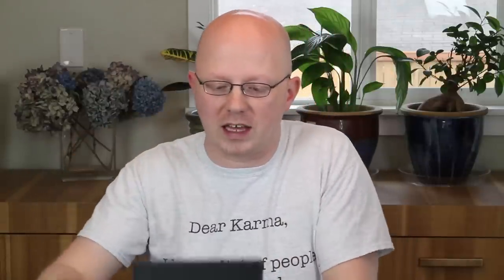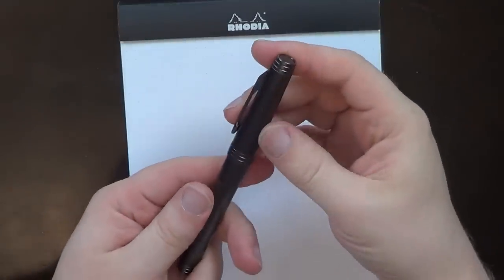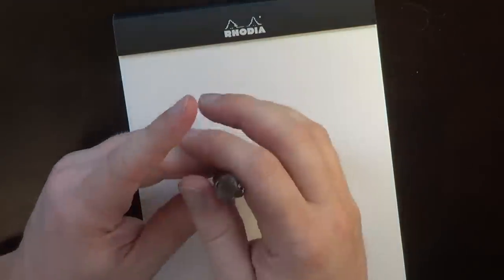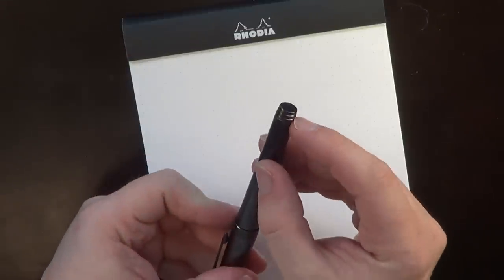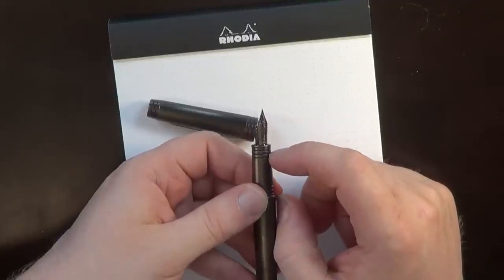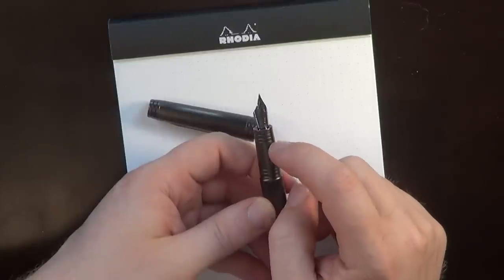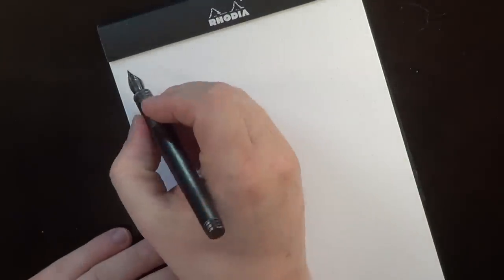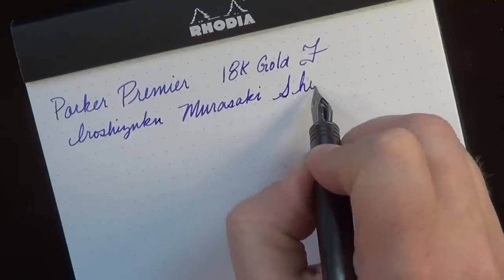Pen Review: Parker Premier